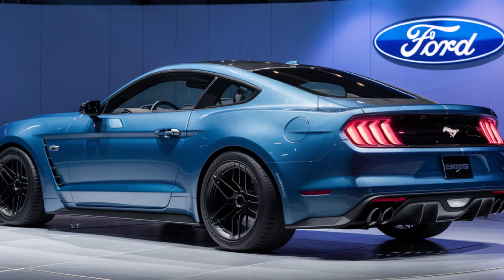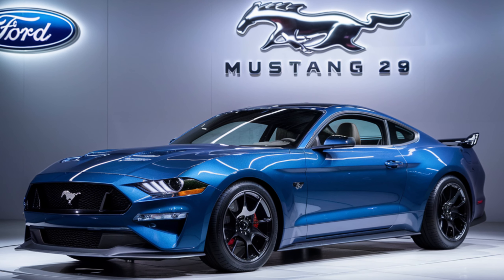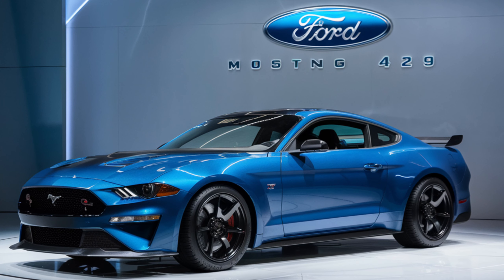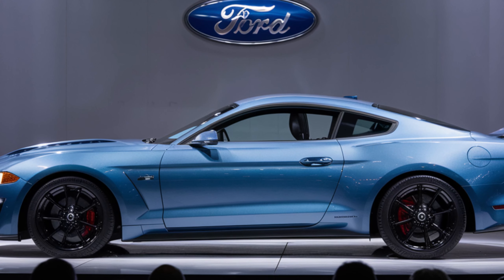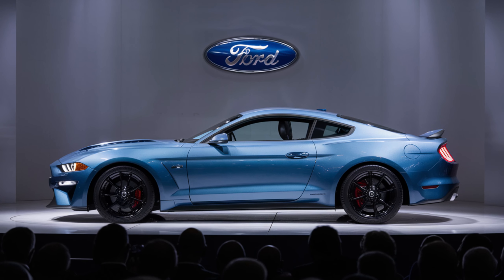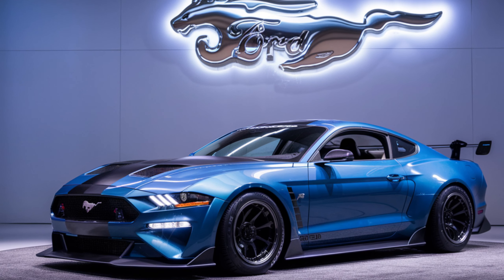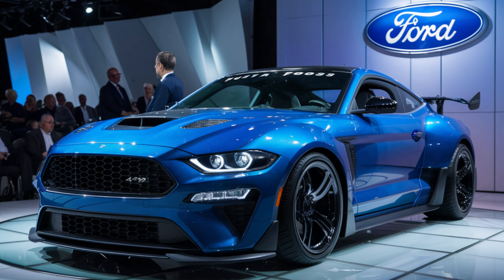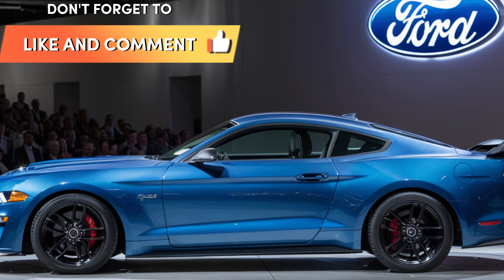New 2025 Ford Mustang Boss 429 Officially Revealed | With More Power And Performance!!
This isn't just a muscle car throwback; it's a modern masterpiece built to dominate. Get ready for:

A head-turning design that blends classic Mustang looks with a seriously aggressive edge
A monstrous engine rumored to be a monstrous 8.4L V8 producing earth-shattering power
Precision handling that keeps you glued to the road
A luxurious interior that combines retro charm with modern amenities
Is the 2025 Ford Mustang Boss 429 the ultimate muscle car? Watch and decide for yourself!